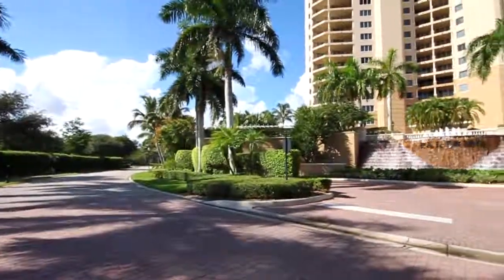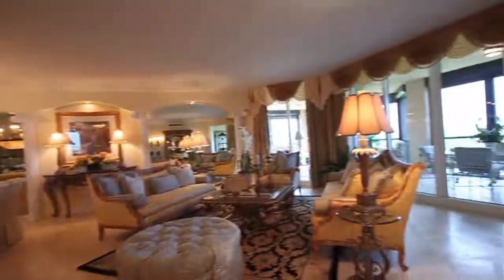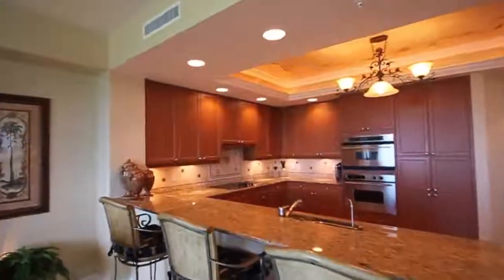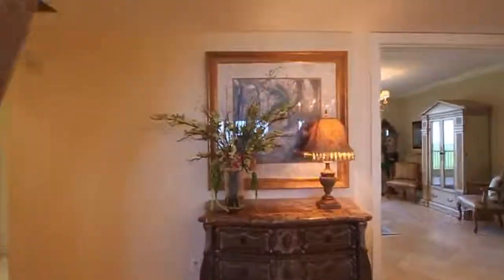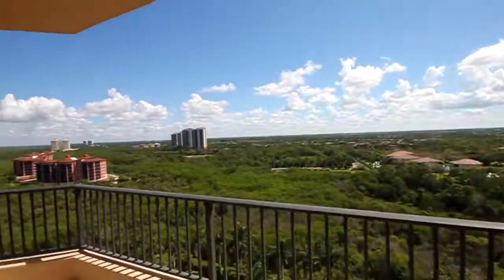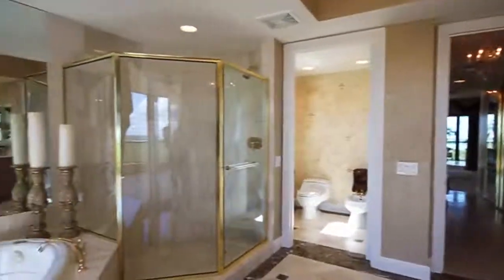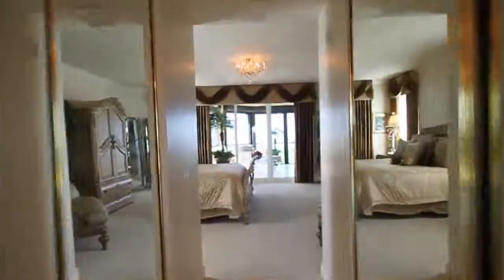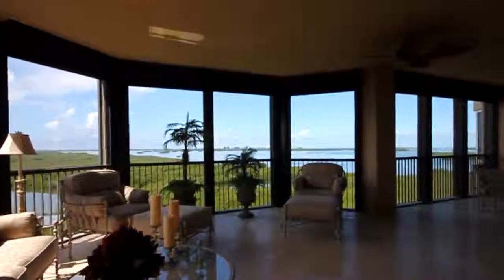4875 Pelican Colony Blvd by: Team Michael Burke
Gorgeous, never ending views from the rear screened terrace, looking southwest over Bonita Bay and on up the Gulf of Mexico coast. From the front veranda, enjoy the meandering coastline and the lush landscaping of The Colony. These views are carried into the home, through the array of sliders and large windows, even into the bedrooms and master bath. The grandeur of this home is evident in all the interior design: tray ceilings, faux painted accent walls and 24” marble tile flooring used throughout the living areas. The screened terrace and veranda also enjoy this marble flooring. Each room has its own unique expression with dramatic custom draperies that vary from the ornate to the simplistic, to match the mood of the room. The kitchen features granite counter tops, decorative tiled back splash, halogen under-cabinet lighting and GE Monogram built-in kitchen appliances. The master suite opens onto the screened terrace, and provides his and her walk-in closets. The master bath is designed with dual bath vanities, private water closet and bidet, marble vanity tops, shower, tub deck and skirt. And as a resident you will enjoy all the amenities the Palermo Tower has to offer.